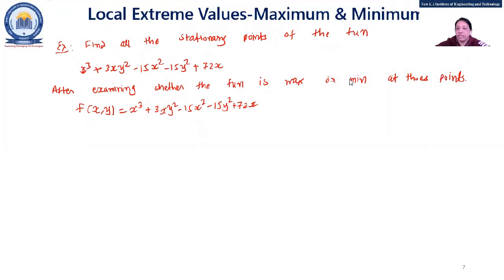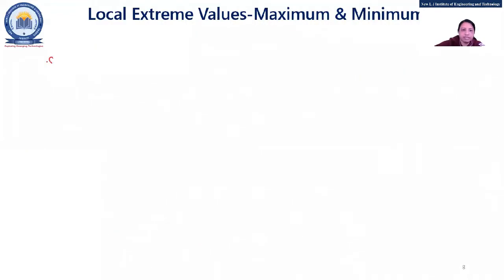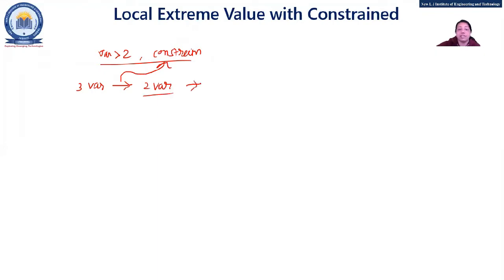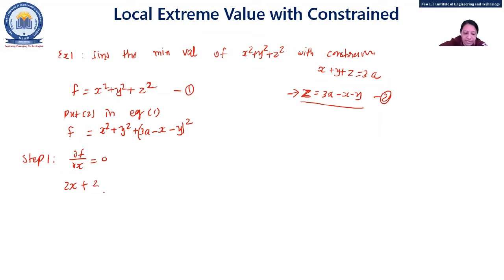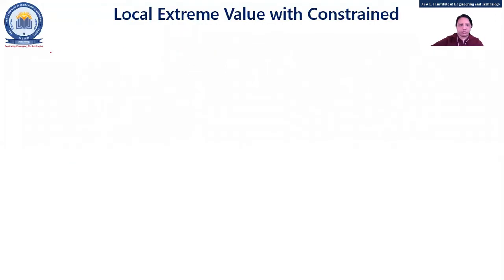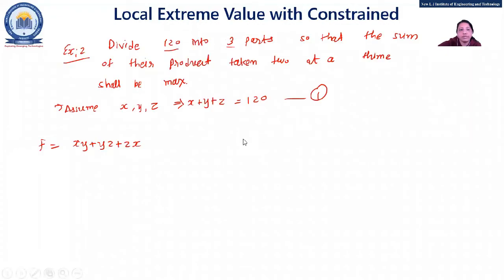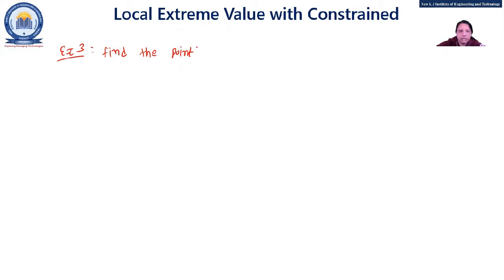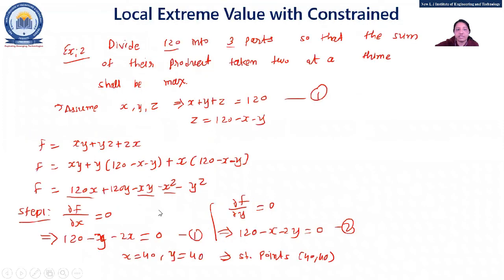MATHEMATICS-1 (3110014) || UNIT-4 || Partial Derivatives Part 11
Local Extreme Values - Maximum & Minimum With Constraint
Examples